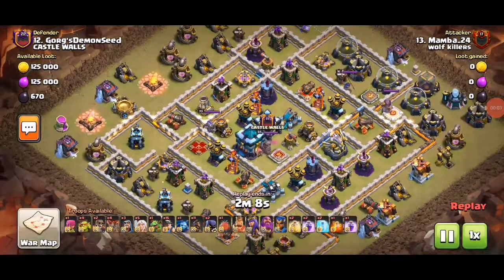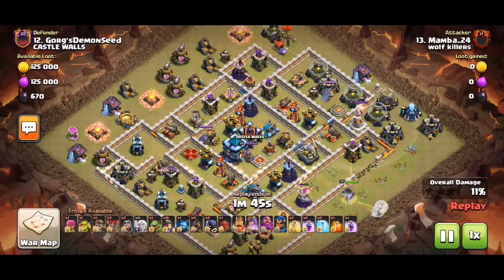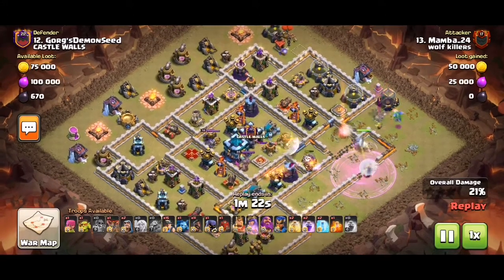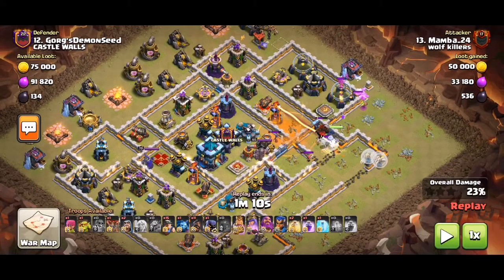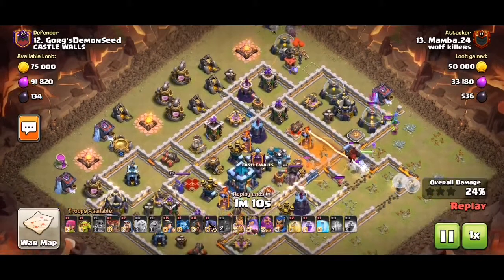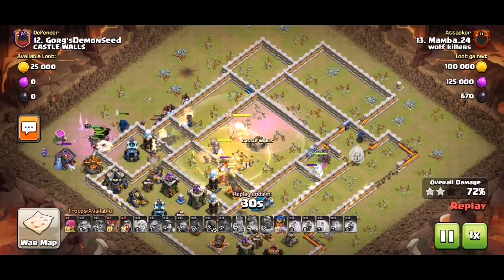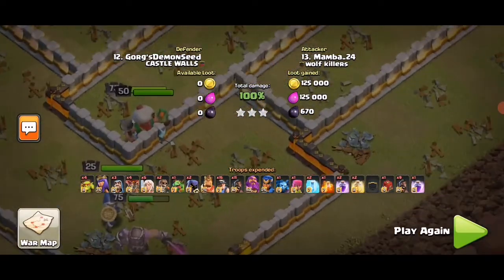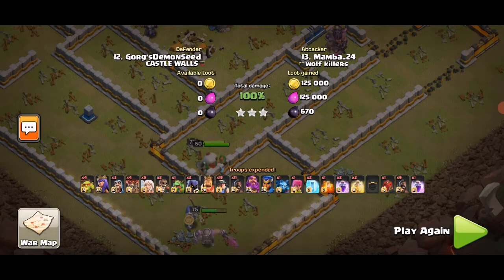Castle Walls #12 Th13 3star, Hybrids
Hybrids with siege barracks